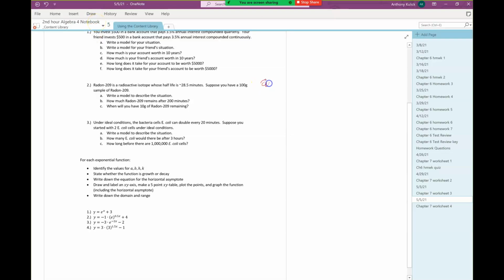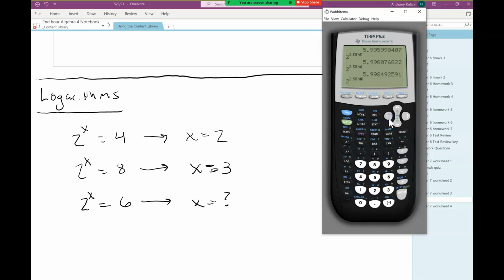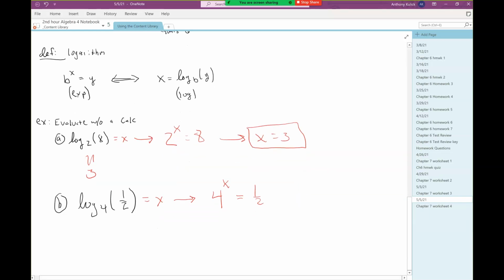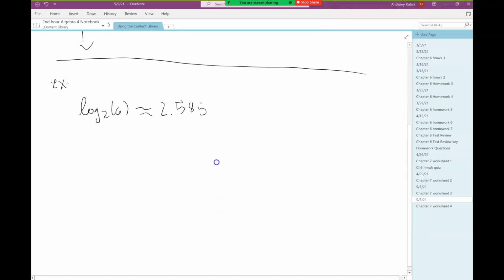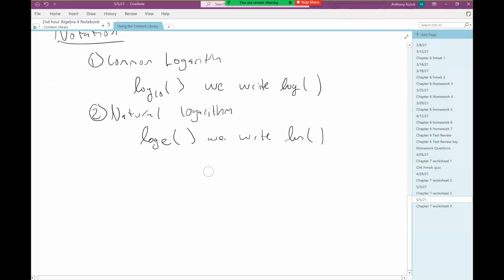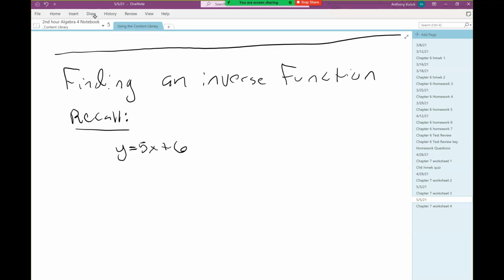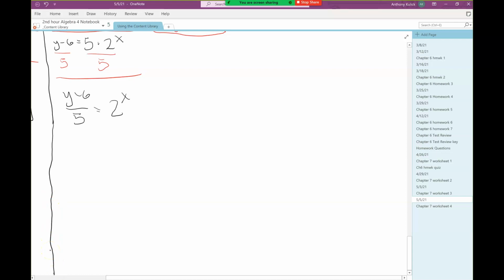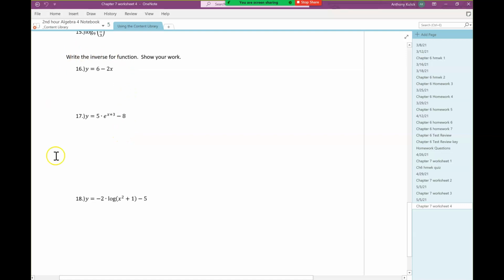5/5/21 alg4 - 2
definition of logs